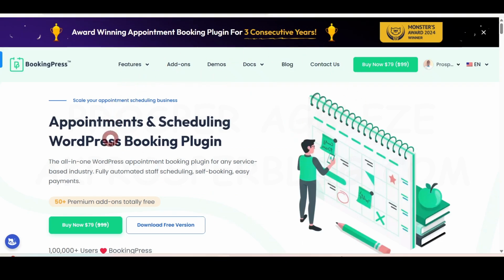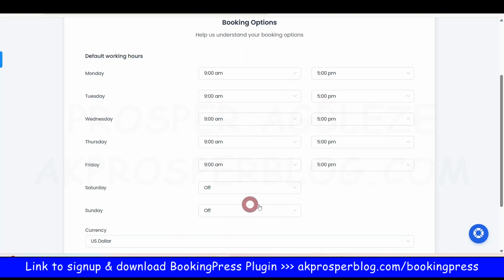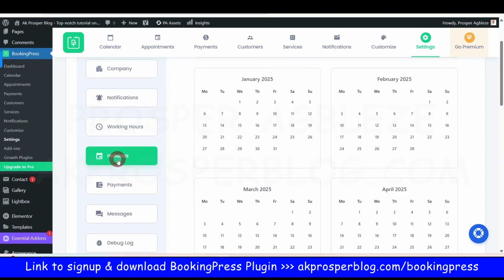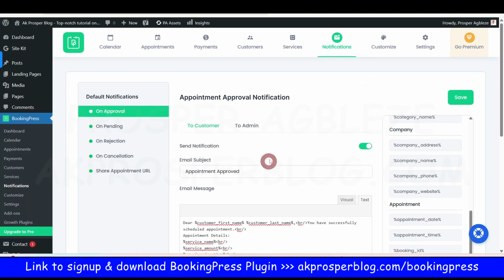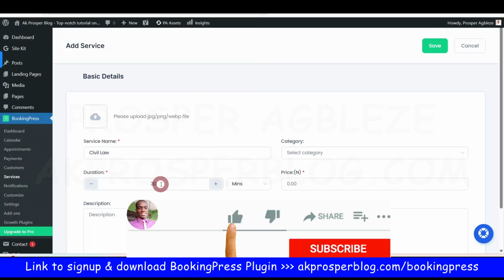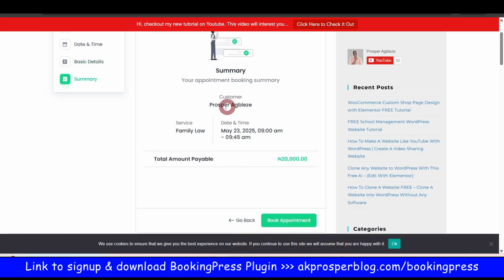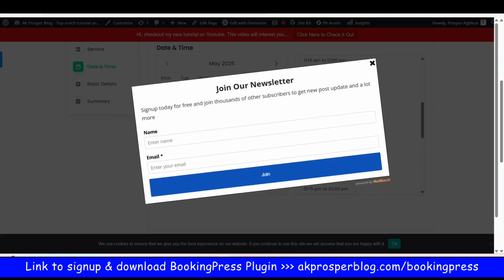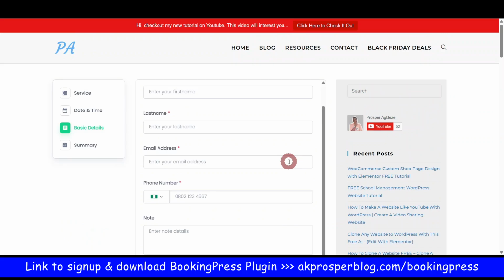BookingPress Complete Tutorial 2026. Best Appointment and Scheduling WordPress Booking Plugin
Learn how to set up appointments and scheduling in Wordpress using the bookingpress Wordpress plugin. Accept appointments and schedule bookings in WordPress With BookingPress Plugin

Thanks